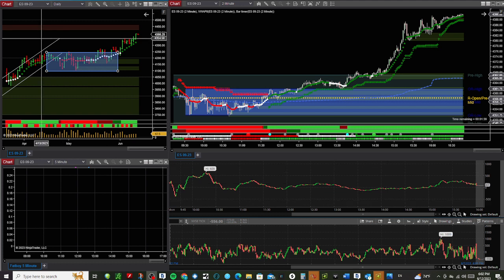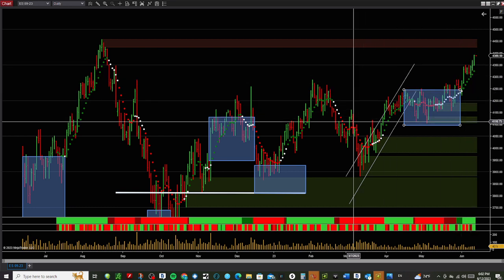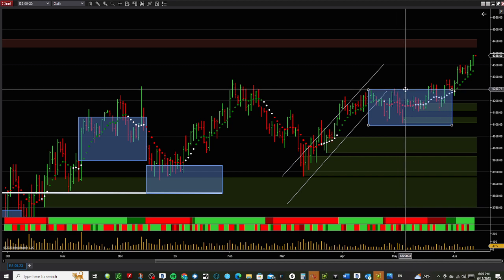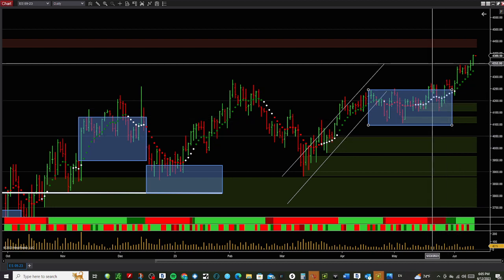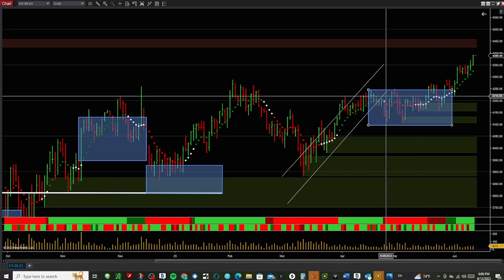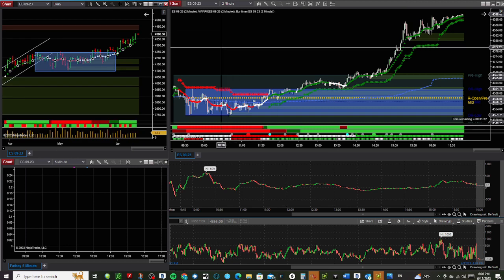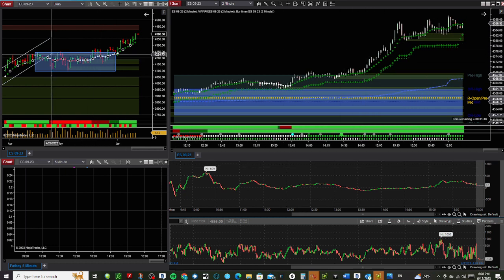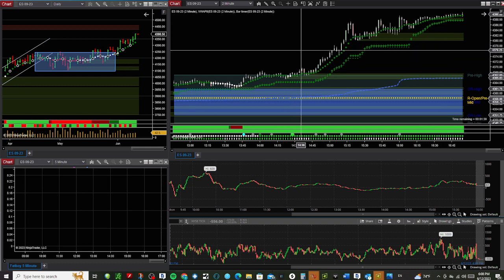Emini S&P Futures Trading: Today's 7-Minute Market Recap and Analysis 6-12-2023